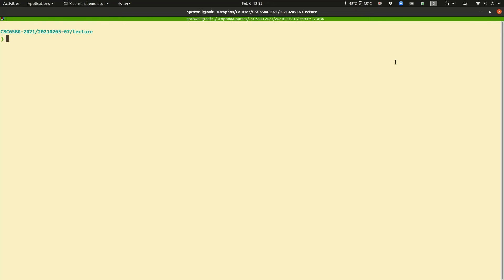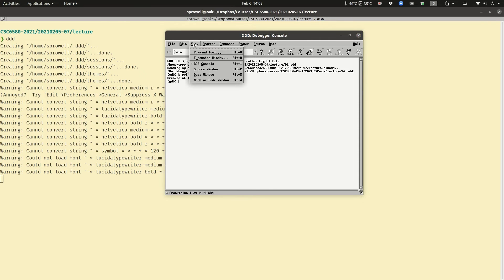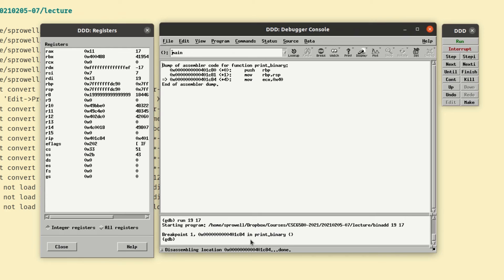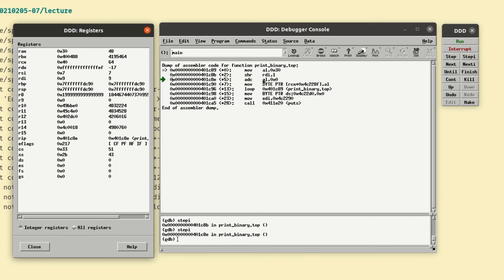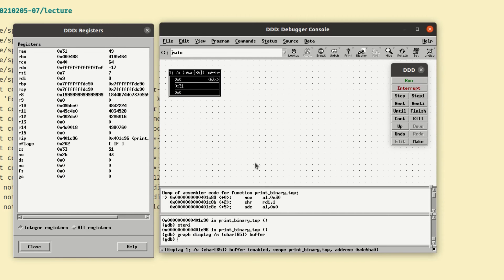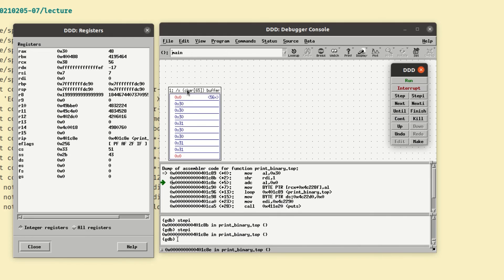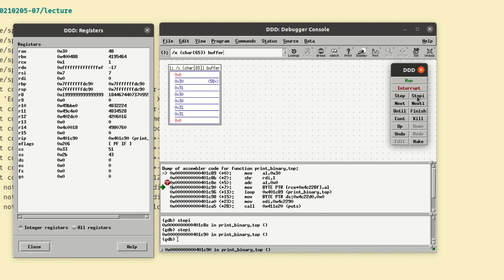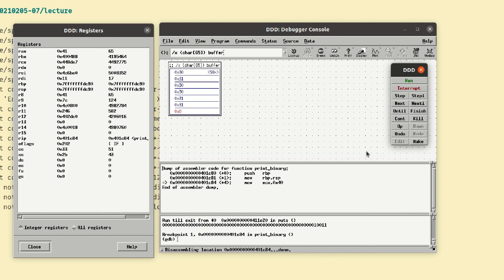Extra: The Data Display Debugger (Lecture 7 Extra 1)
A short introduction to using ddd, the Data Display Debugger